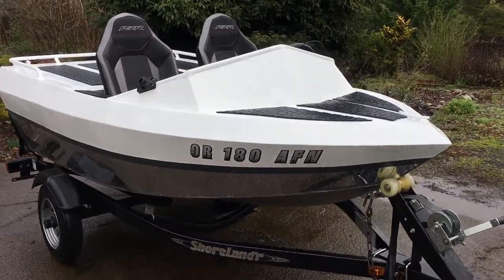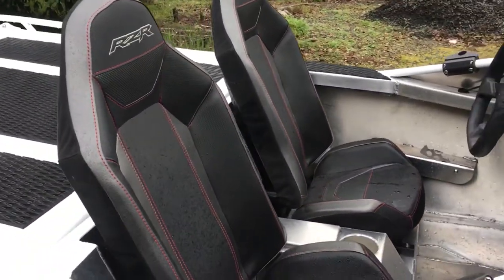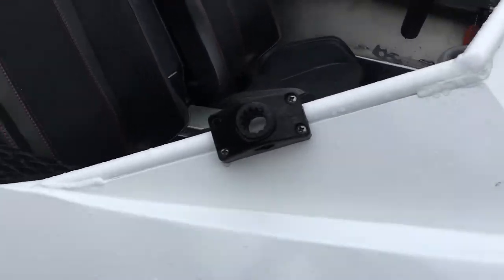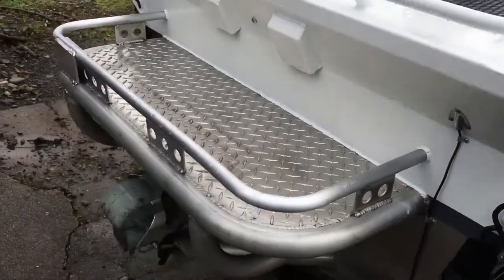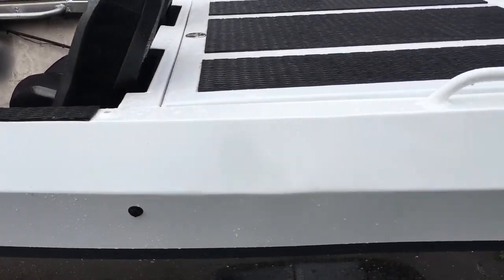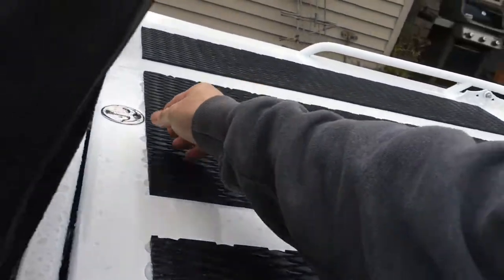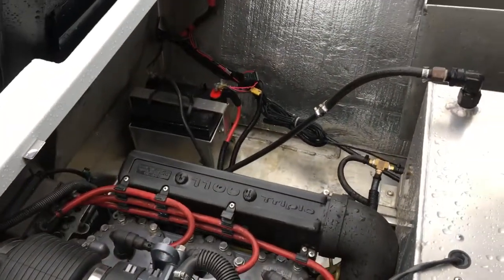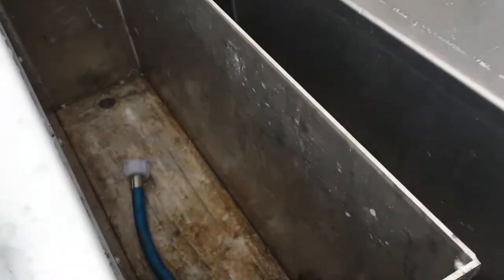Mini Jet Boat For Sale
MiniJet Squirt 10ft Boat
 $15,000